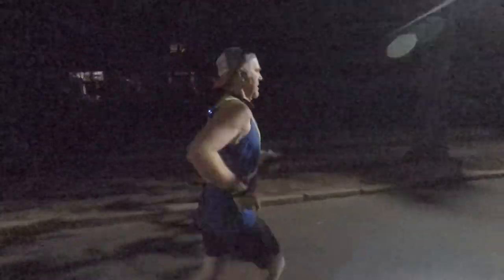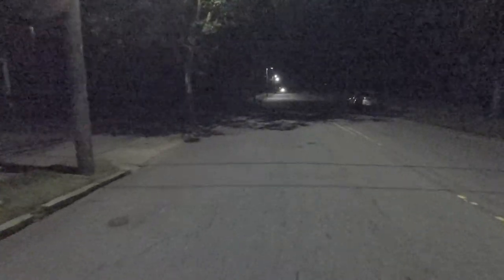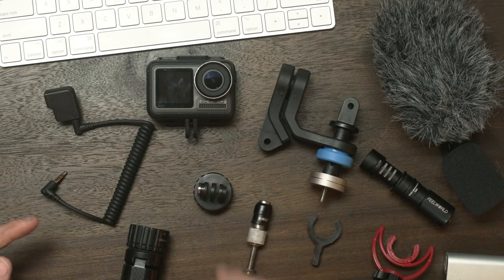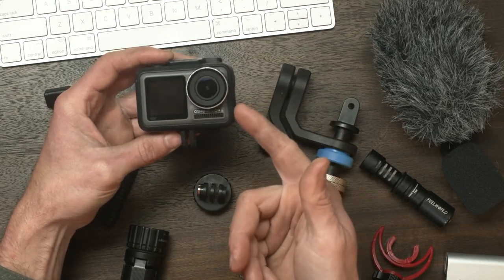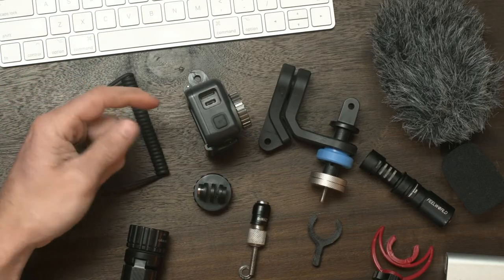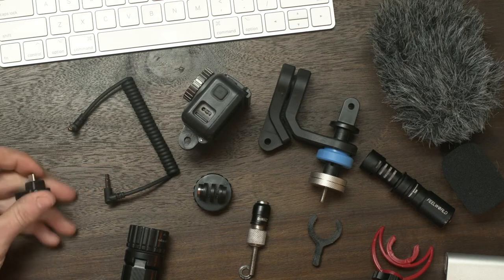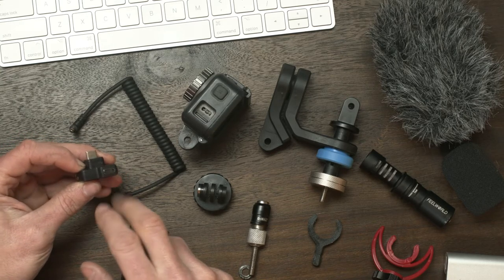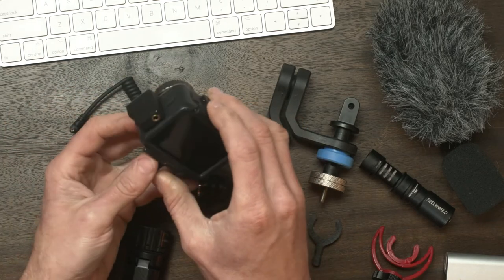Gear Review // What I am carrying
In today's episode, I am talking about my camera setup.
Here is my gear list with links to amazon
Osmo Action
CYNOVA Osmo Action Audio Mic Adapte
ULANZI GP-4 Magnetic Quick Release